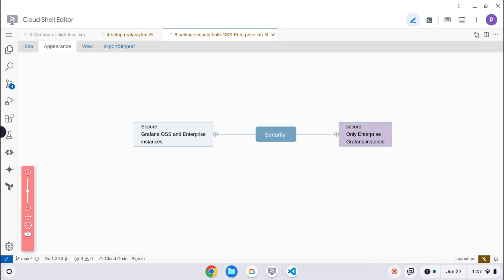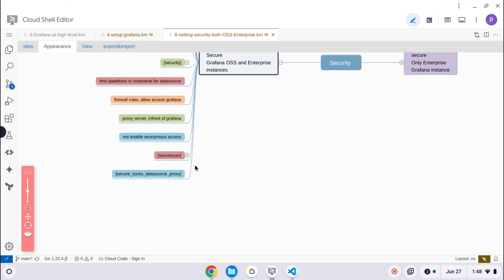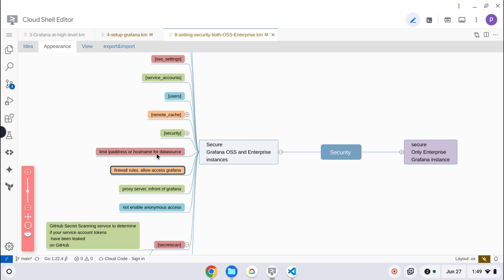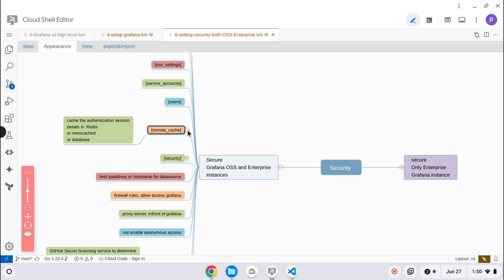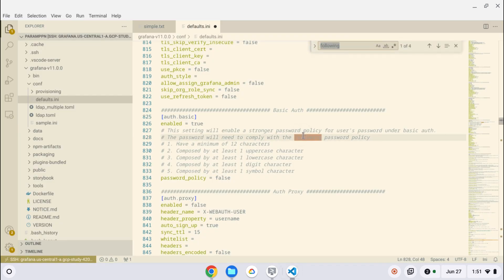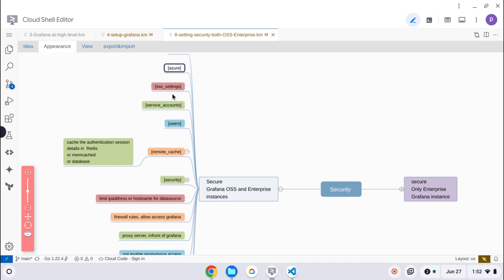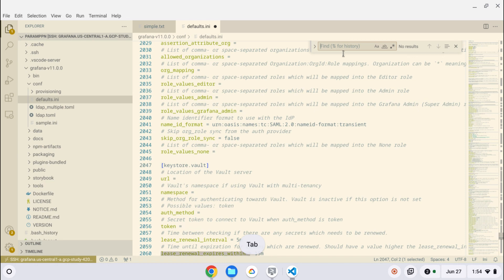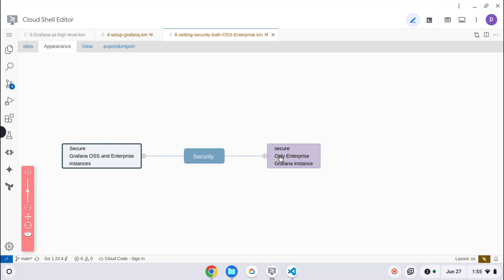15 Security Configuration Sections for Grafana Open Source editions part3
Security configuration to secure grafana instances